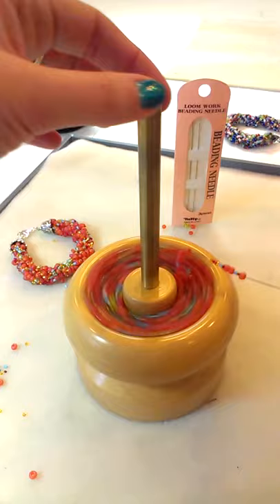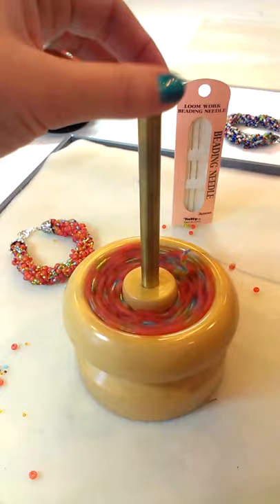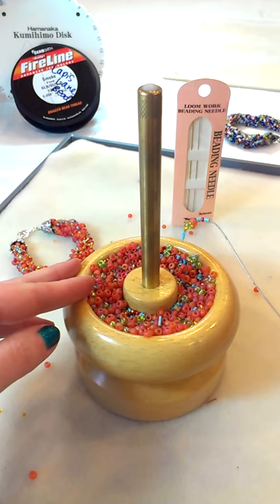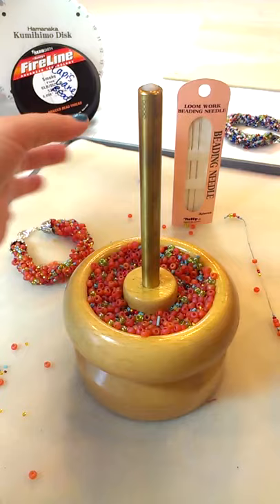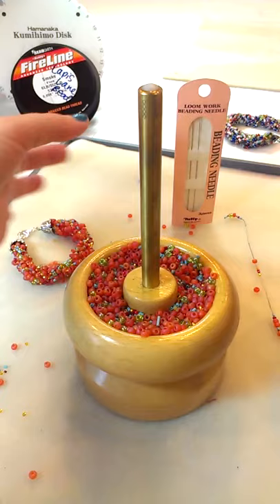Better Bead Spinning with Tulip Needles